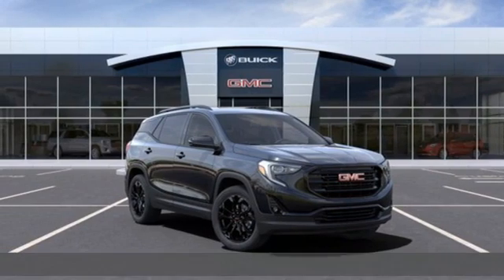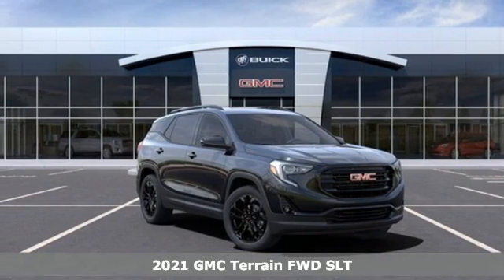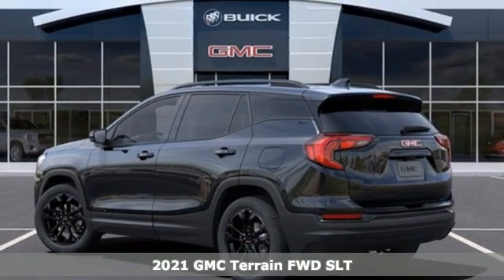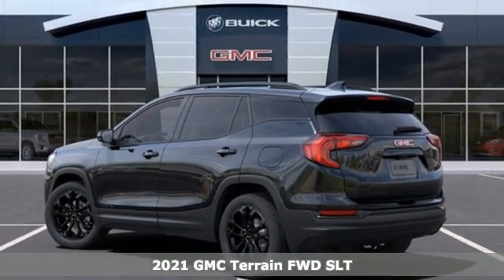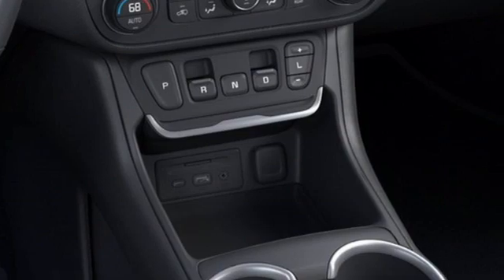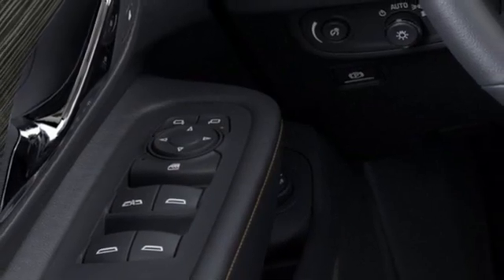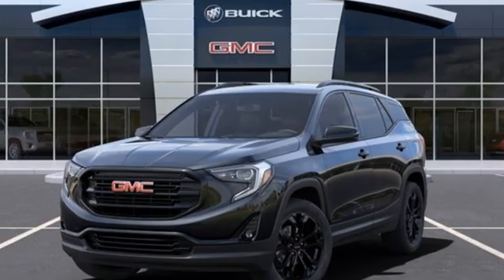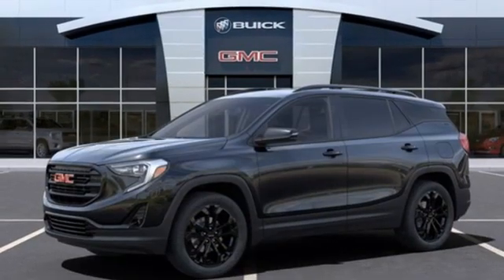New 2021 GMC Terrain Beaufort, SC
Year: 2021
Make: GMC
Model: Terrain
Trim: SLT
Engine: 4 1.5L
Transmission: Automatic
Color: Ebony Twilight Metallic
Interior: Jet Black
Stock #: ML361771
VIN: 3GKALPEV4ML361771

Address:
103 Robert Smalls Parkway